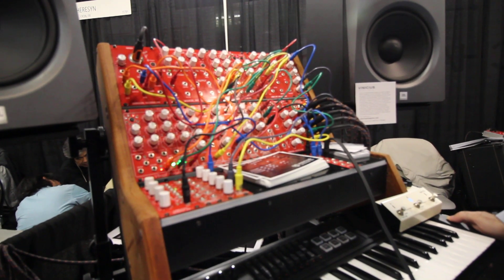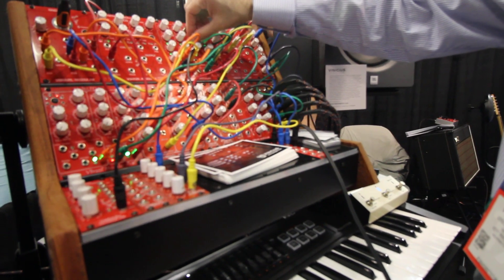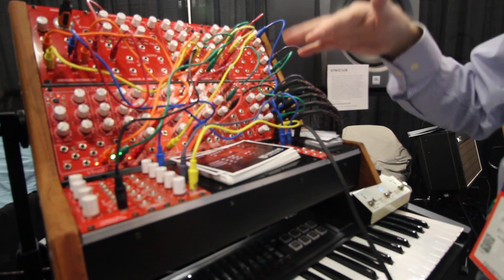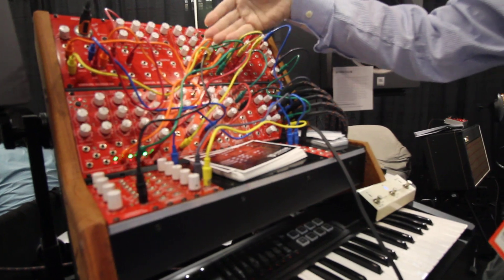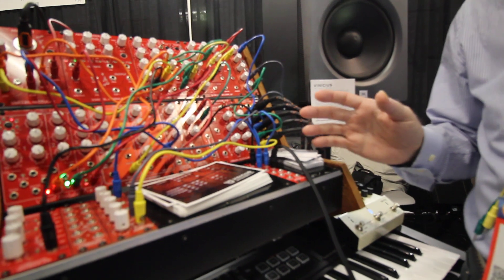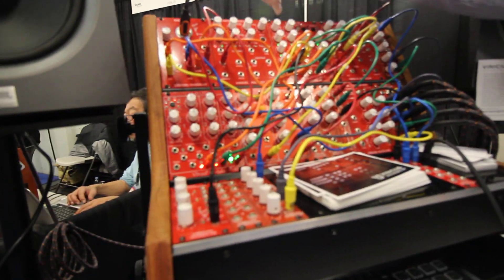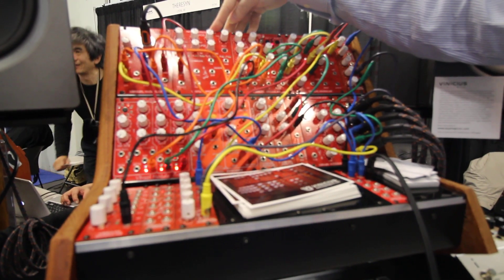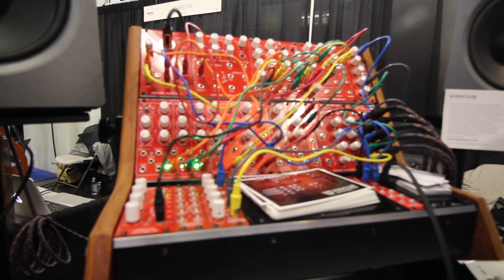Vinicius Modular Eurorack Synth Demo NAMM 2017 part 1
Vinicius from Brazil demos his super fat and multi-capable modules at NAMM 2017. Of particular note is the number of oscillators he has packed into one VCO and the multi functionality of most of his modules
you can buy the fully assembled modules though key magic